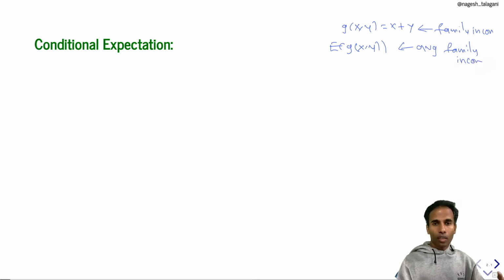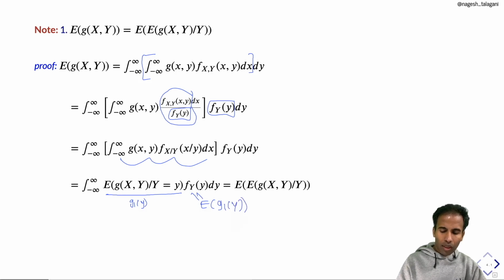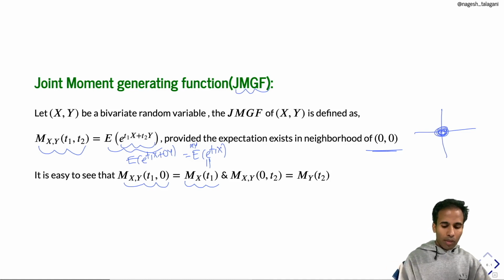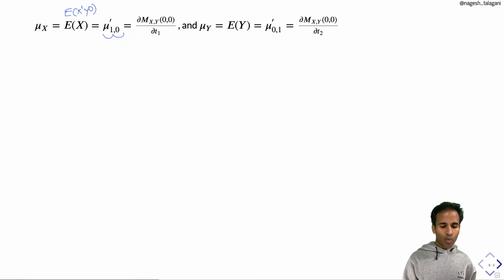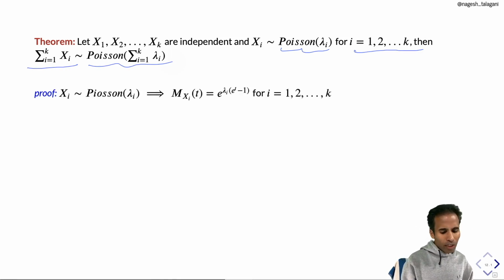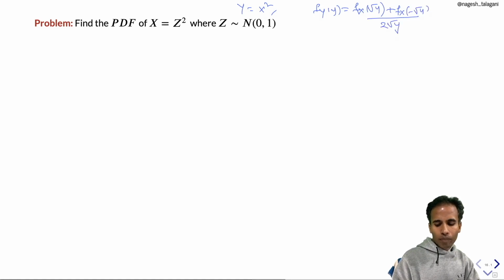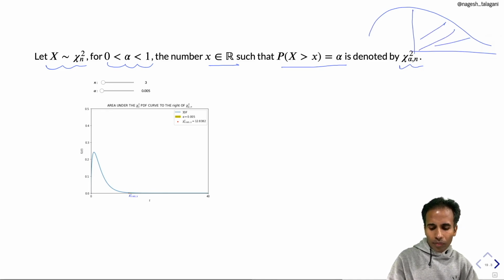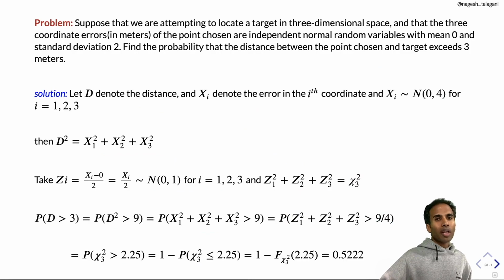Probability and Statistics | Lecture - 21: Conditional Expectation and Joint MGF